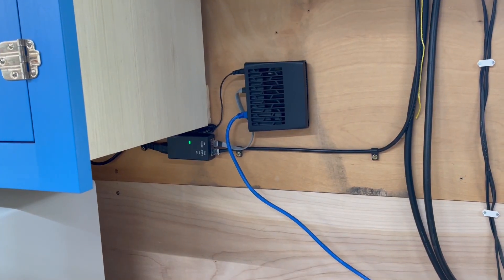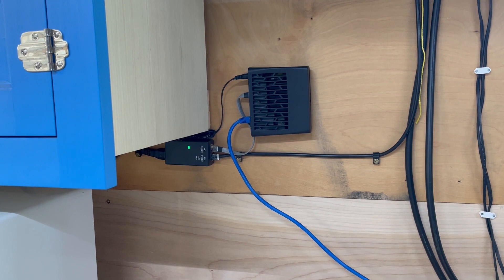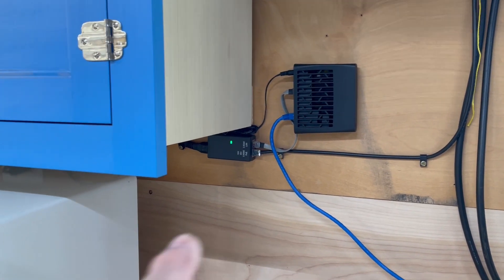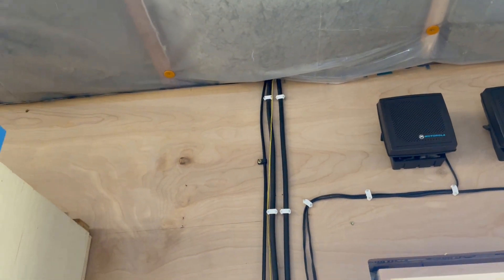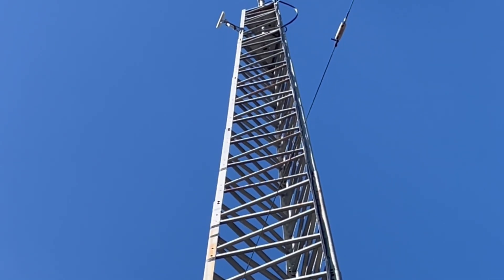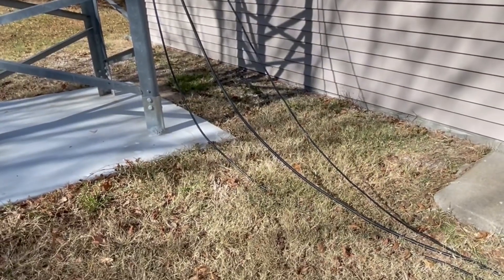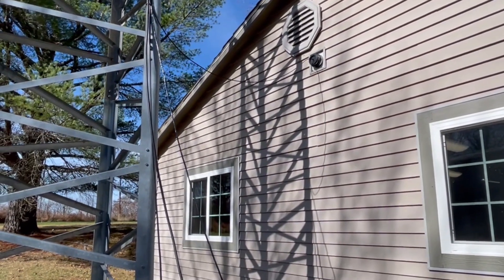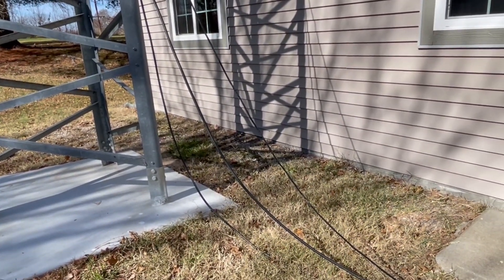What's Going On Here - I Have Alpha Gal Syndrome?!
Today I'll fill you in on a big upgrade to the shop and my Alpha Gal Syndrome discovery. Here's a link to find out more about Alpha Gal Syndrome.
If you think you my have it, get check, Please...